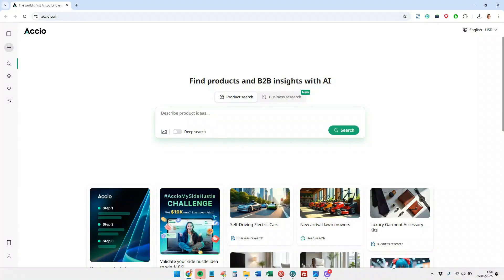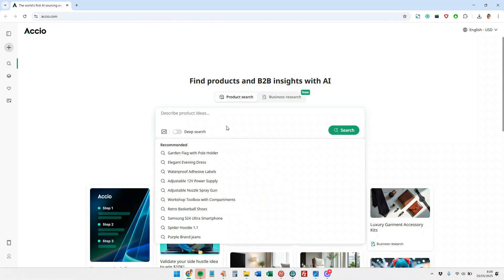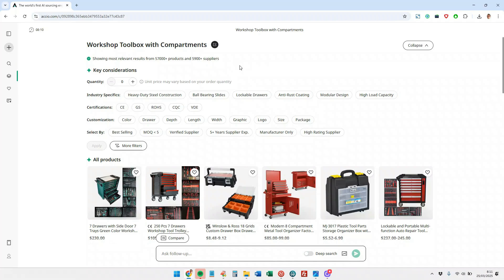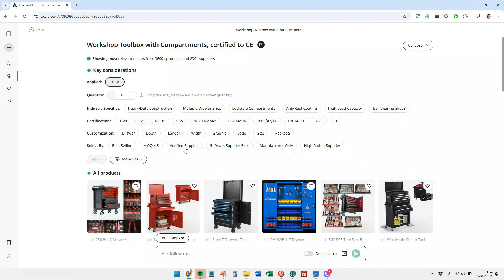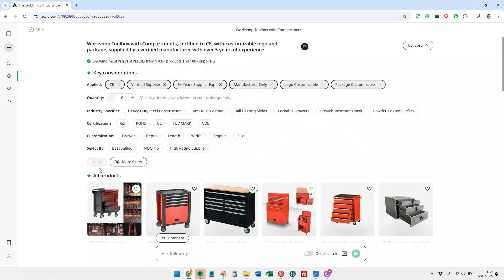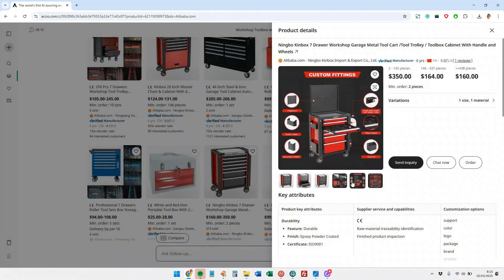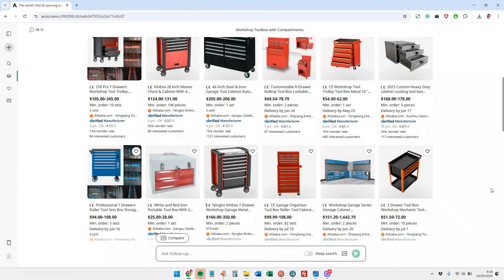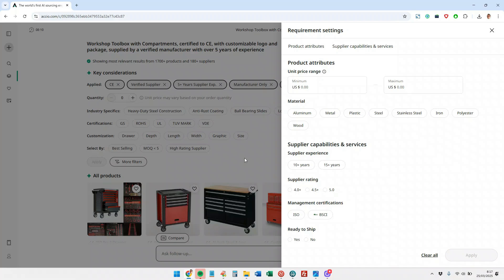🔍 Accio by Alibaba.com Review: AI Product Sourcing & B2B Insights Tool for 2025 🤖📦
Looking for smarter product sourcing and B2B research? 🧠📦 Meet Accio by Alibaba.com, the world’s first AI-powered sourcing engine, built to help ecommerce sellers and business buyers discover new products, suppliers, and deep market insights—faster than ever.

In this video, we’ll break down how Accio works and why it’s a must-have tool for product research in 2025. 🚀

🛠️ What You Can Do with Accio:
✅ AI-powered product & supplier search
✅ Deep B2B market insights and business research
✅ Analyze trends and demand across global categories
✅ Find verified manufacturers in seconds
✅ Shortcut your product development process

Perfect for:
• Amazon & Shopify sellers
• Sourcing agents & product developers
• B2B procurement teams
• Entrepreneurs launching private label brands

🎯 Powered by Alibaba.com, Accio brings AI to the world of sourcing.